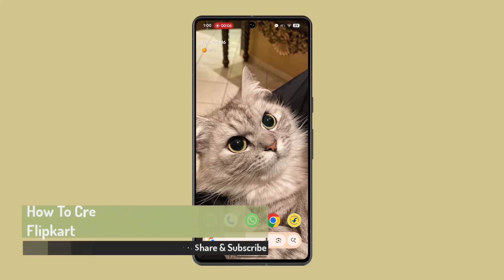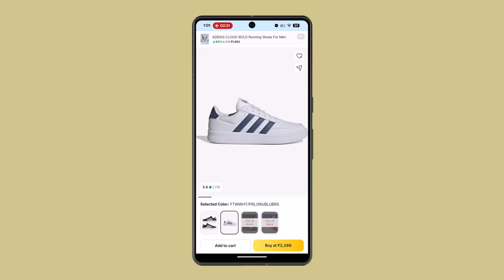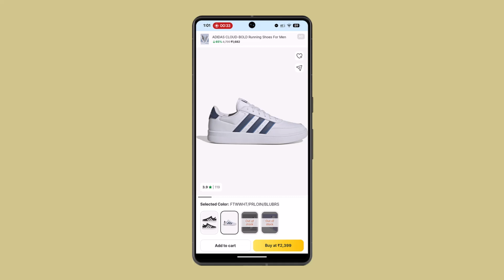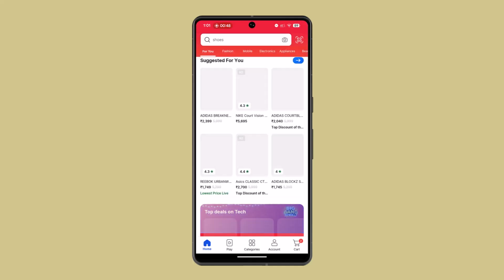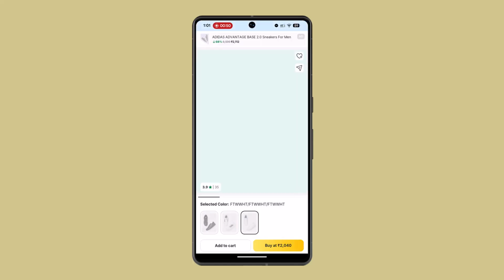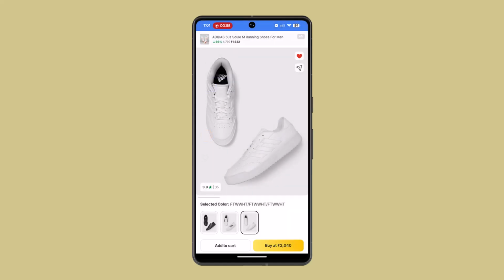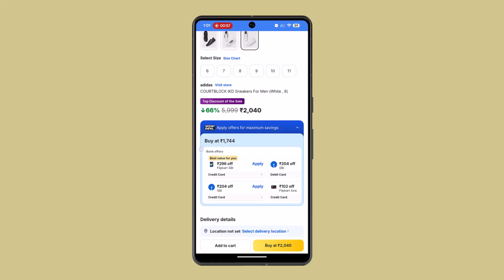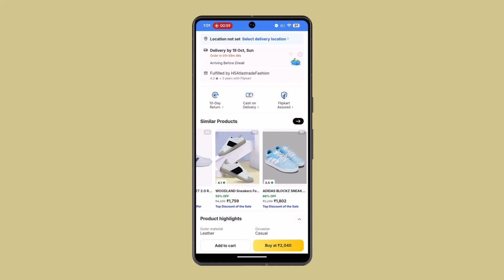How To Create A Wishlist - Flipkart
Learn how to create a wishlist on Flipkart with this simple step-by-step tutorial. A wishlist is a convenient way to save items you’re interested in so you can easily find them later or purchase them when they go on sale. Flipkart, one of India’s leading e-commerce platforms, allows you to quickly add any product to your wishlist with just a tap, making shopping more organized and personalized.

To begin, open the Flipkart app on your Android or iOS device and log in to your account. If you haven’t already installed the app, you can download it or through your device’s app store. Once logged in, browse through categories or use the search bar to find the item you wish to save. When you open the product page of the item, look for the heart-shaped icon located near the top right corner of the screen.

Simply tap on the heart icon to add that product to your wishlist. You’ll see a confirmation indicating that the item has been successfully added. Unlike some shopping platforms that require you to create or name separate folders, Flipkart automatically saves your liked products under a single wishlist section linked to your account. You can view this list anytime by going to your account settings and selecting “My Wishlist.”

Adding products to your wishlist makes it easier to keep track of what you plan to buy later, compare options, or wait for discounts. You can remove items from your wishlist at any time by visiting the wishlist page and tapping the heart icon again to deselect them. The wishlist feature is especially useful for frequent Flipkart users who like to plan their purchases ahead of time or keep an eye on special deals.

Timestamps:
0:00 Introduction
0:08 Log in to your Flipkart account
0:20 Search for a product
0:31 Tap the heart icon to add to wishlist
0:45 Access and manage your wishlist
0:58 Conclusion